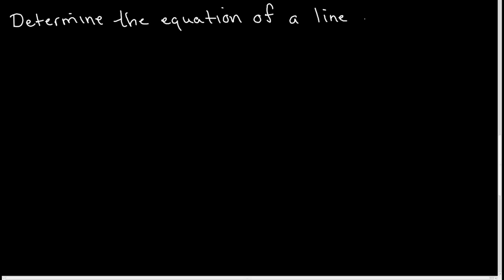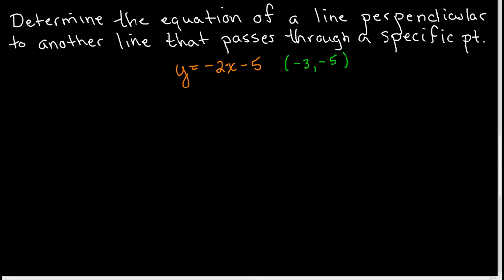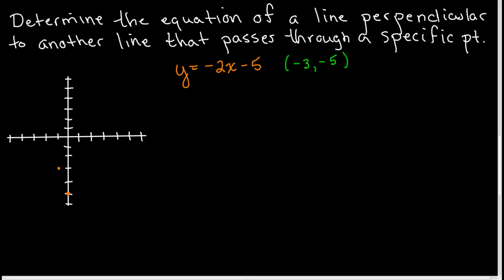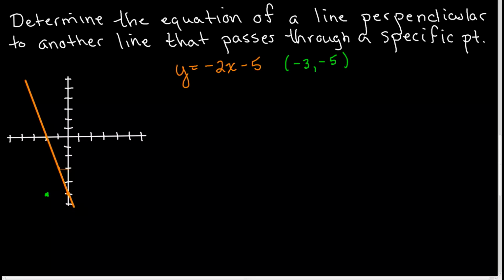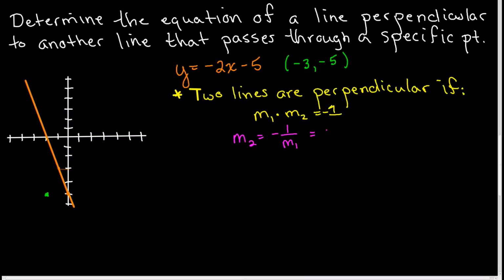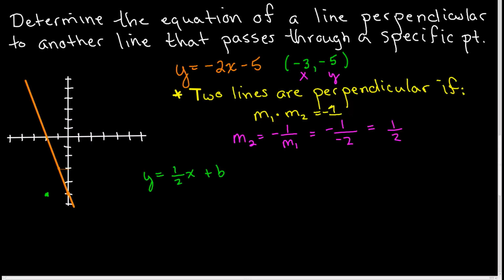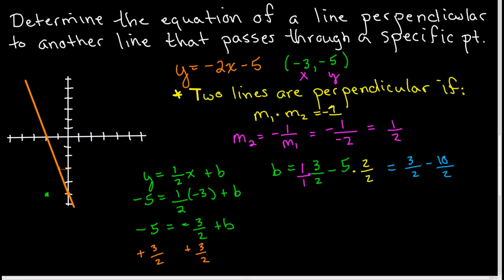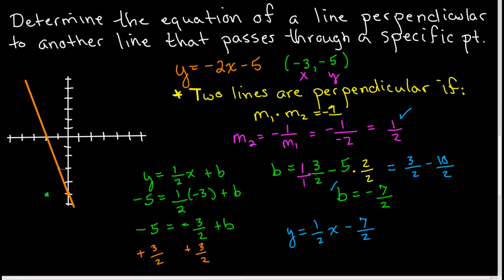Finding the equation of a line perpendicular to another line that passes through a point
In this video I show you how to determine the equation of a line that is perpendicular to another line, and passes through a specific point.